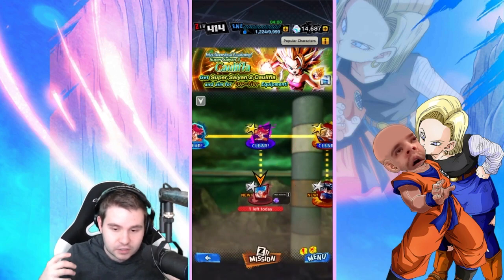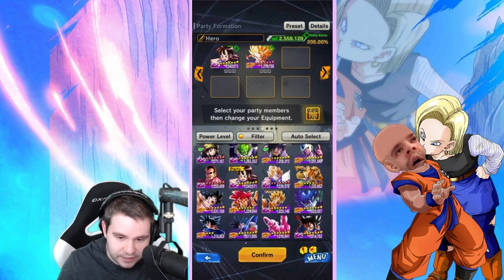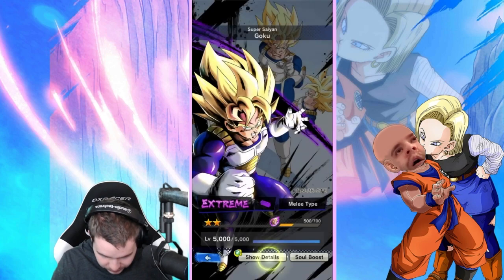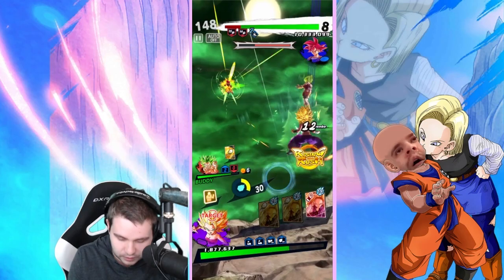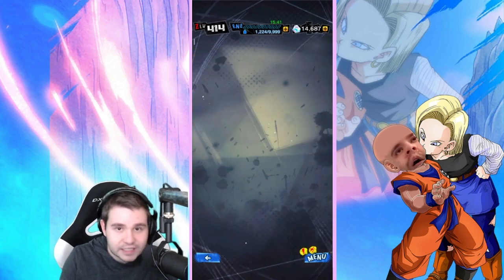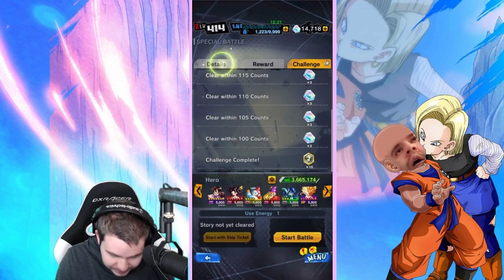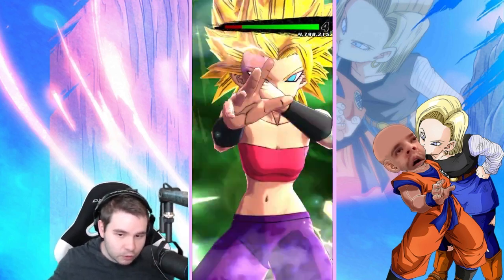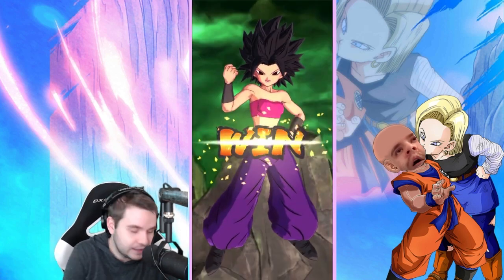How to Beat "Interdimensional Awakening!" Super Saiyan 2 Caulifla |Hard Battles| Dragon Ball Legends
Today, I'm going to show you how to beat almost every event in this fight (excluding the ssj3 goku since he is a green unit). Just practice if you're struggling.